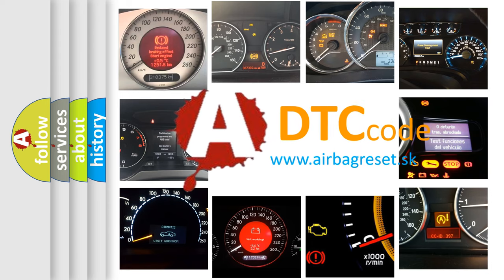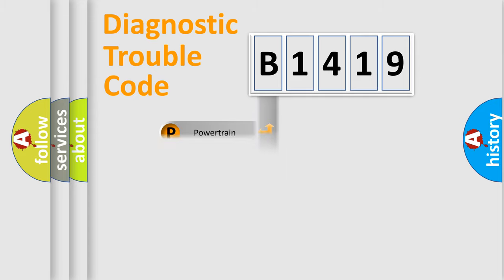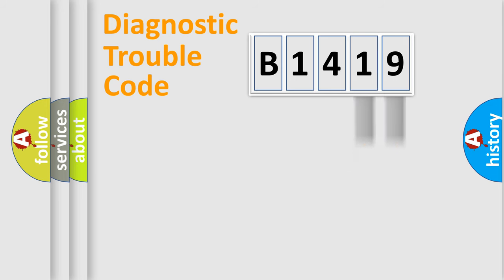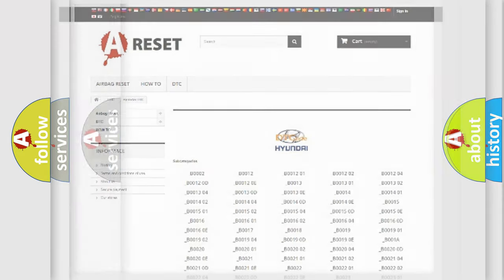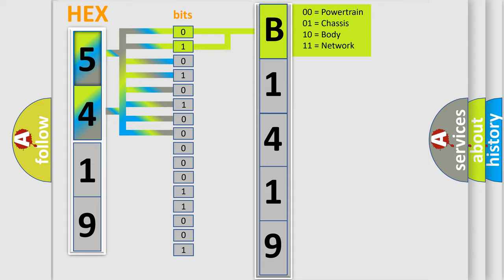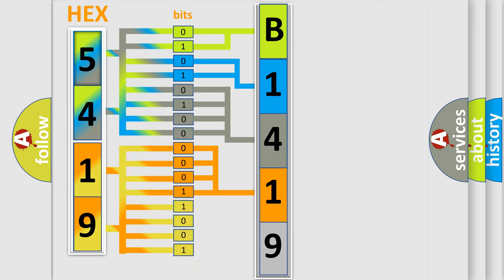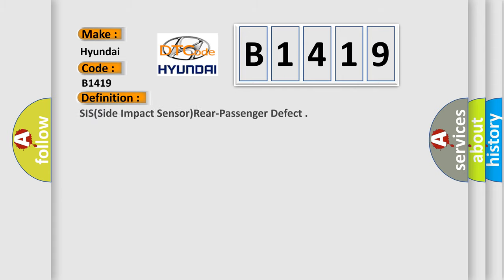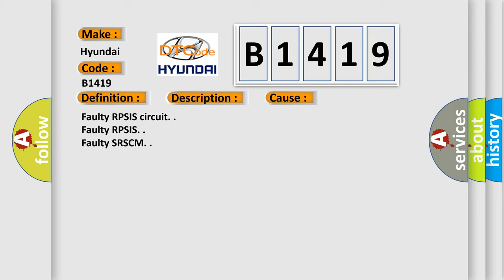DTC Hyundai B1419 Short Explanation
Contents:
0:21 Basic DTC analysis according to OBD2 protocol standard.
1:48 Insight into programming
2:58 A diagnostically understandable description of the Diagnostic Trouble Code
3:05 Basic error definition

Make:
Hyundai
Code:
B1419
Definition:
SIS(Side Impact Sensor)Rear-Passenger Defect
Description:
The SRSCM sets DTC B1419 if there is any fault in Rear Side Impact Sensor(RSIS) circuit.
Cause:
Faulty RPSIS circuit.
Faulty RPSIS.
Faulty SRSCM.